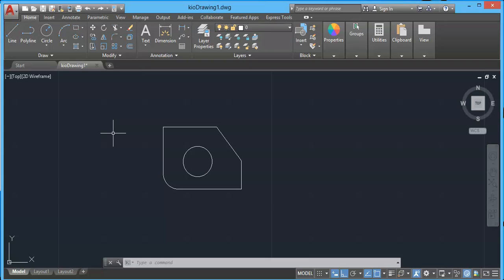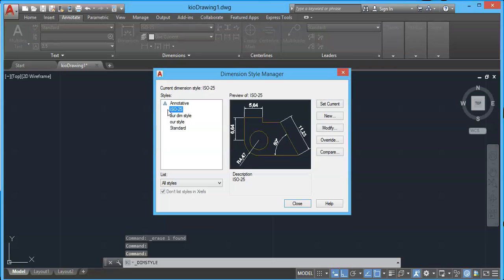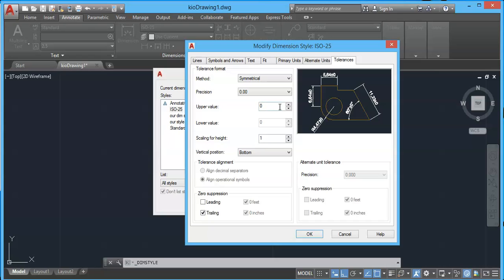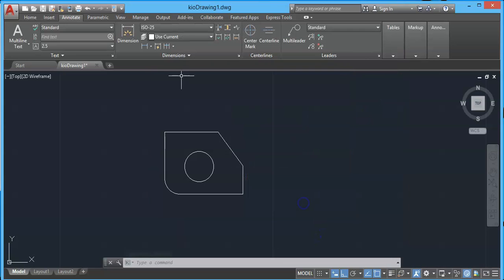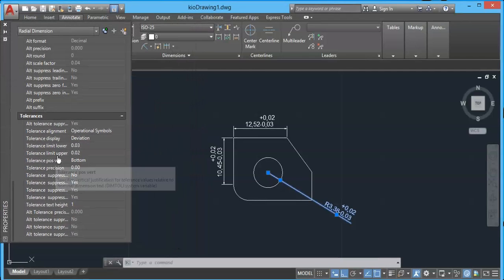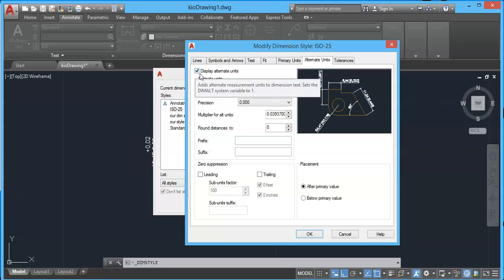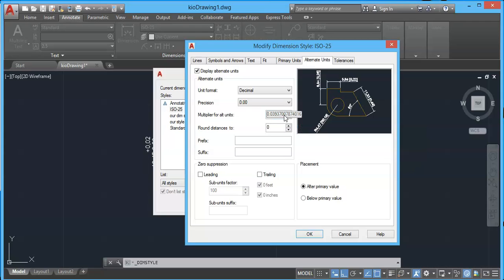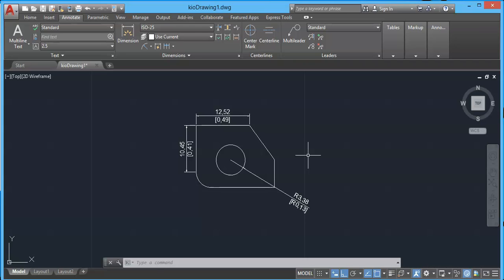Tolerance and Unit Command in AutoCAD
tolerance and unit command
how to use tolerance and unit command
how to modify geometries
modify command